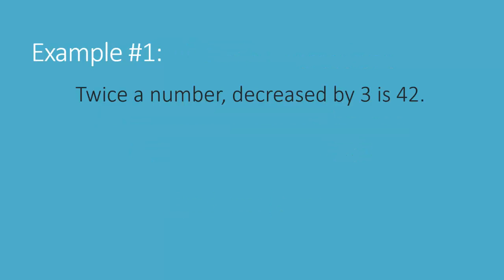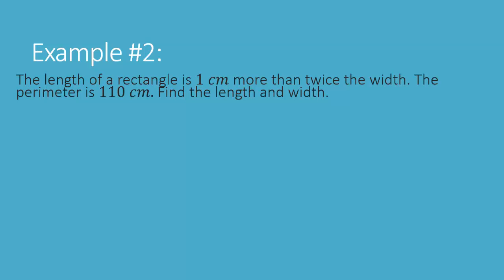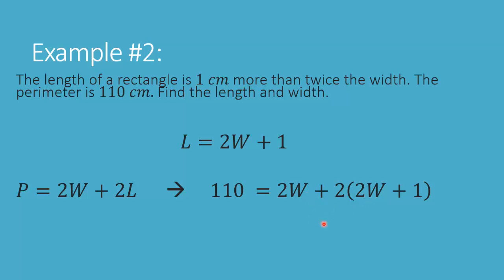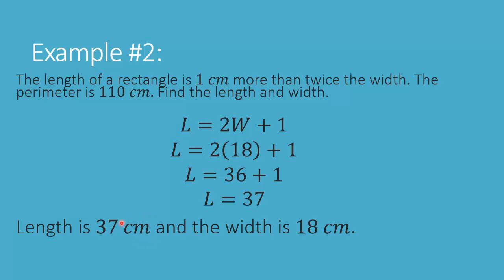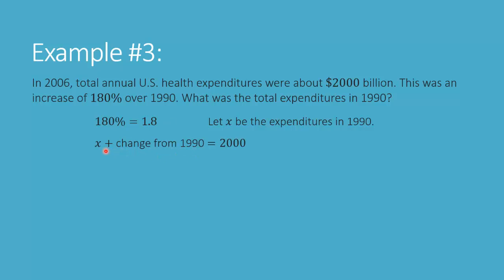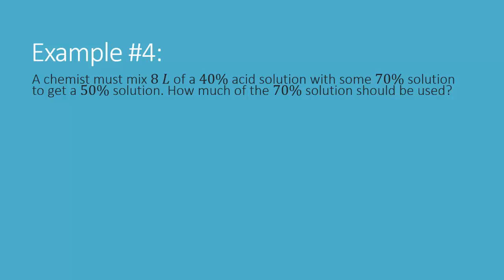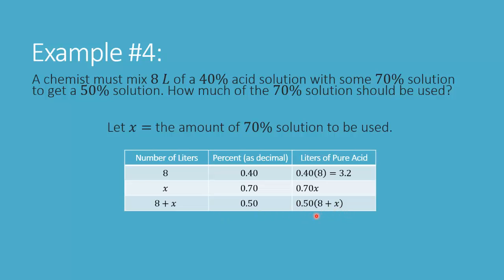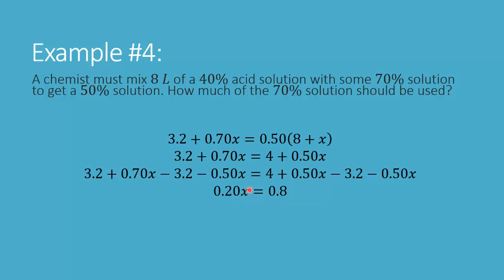Lesson 2.3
Lesson 2.3 - LApplications of Linear Equations

If you have any questions, concerns or comments, please post here in the comments or on the lesson page.